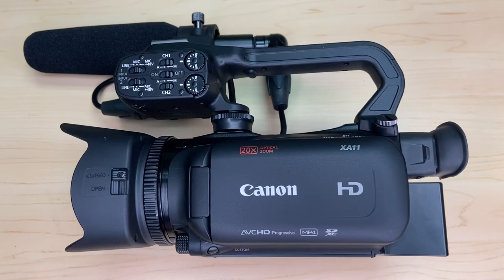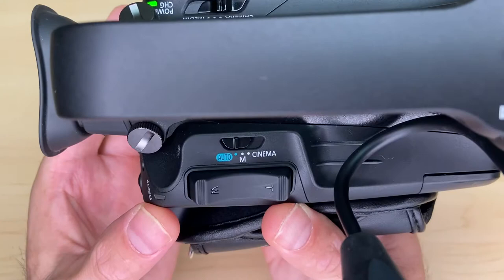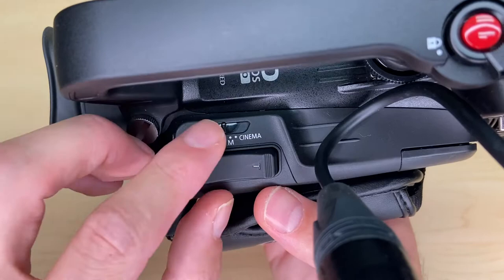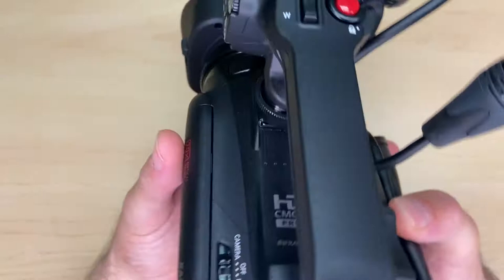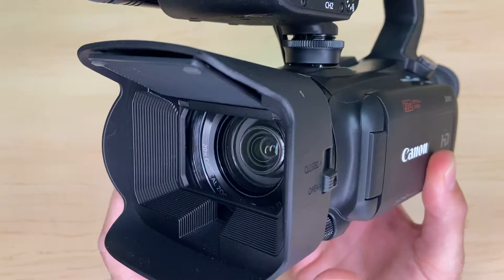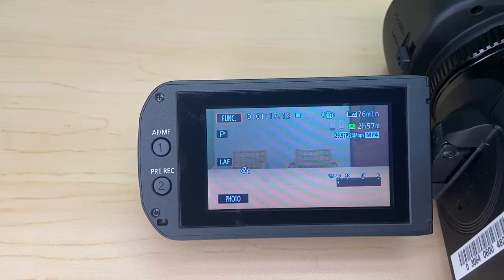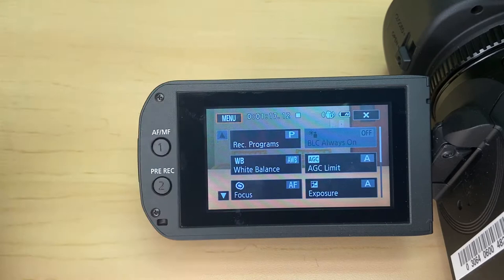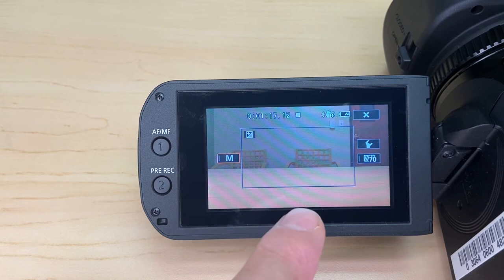Getting Started and Exposure